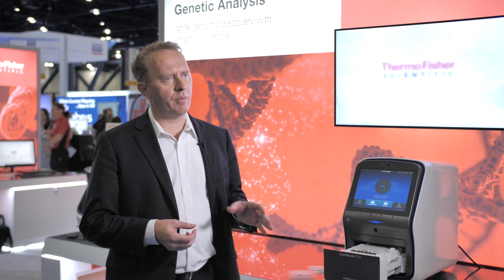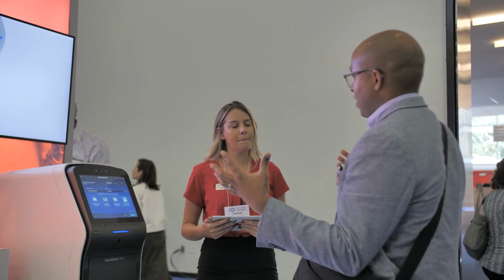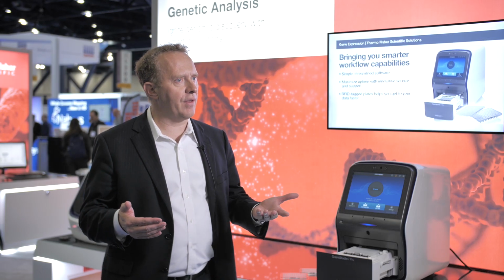QuantStudio 6/7 Pro testimonial - Stephen Turner, PhD - Precisome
Stephen Turner, PhD talks about why his company, Precisome, chose the QuantStudio 6 Pro Real-time PCR System for their qPCR work